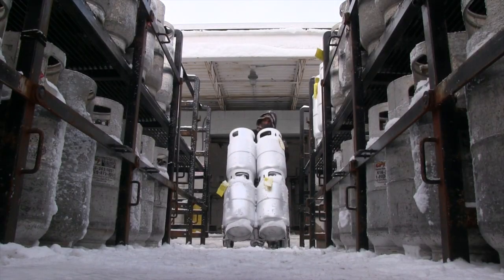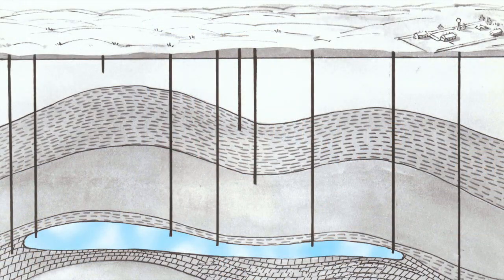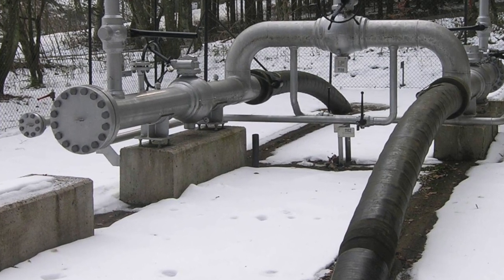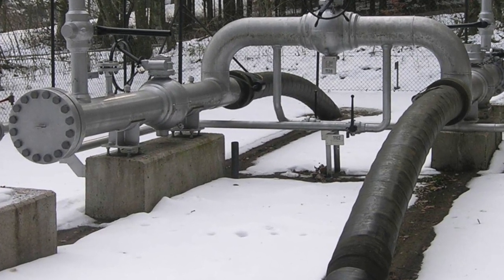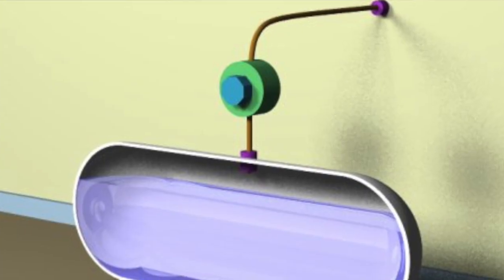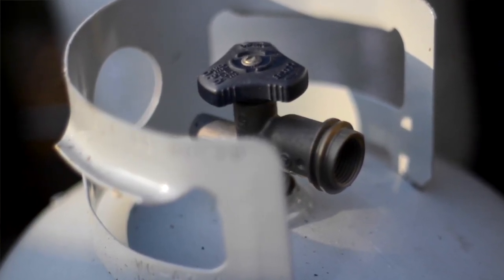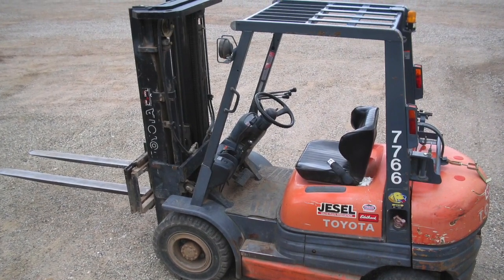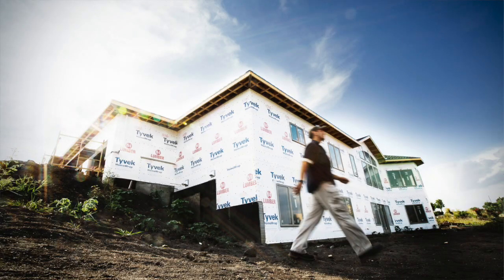What is Propane?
Propane is a clean, American made energy source that can be used for both your home and business.